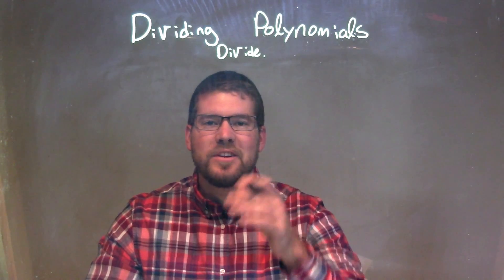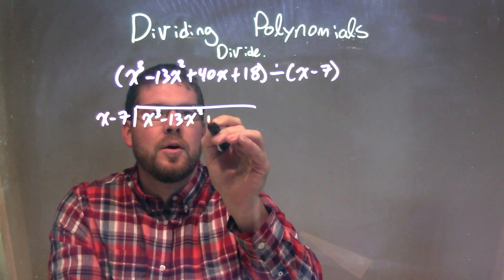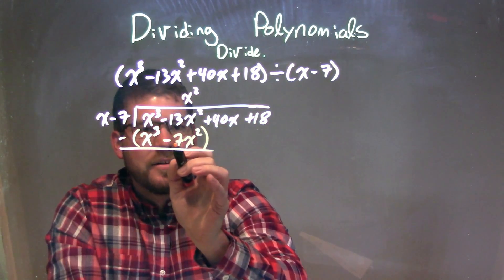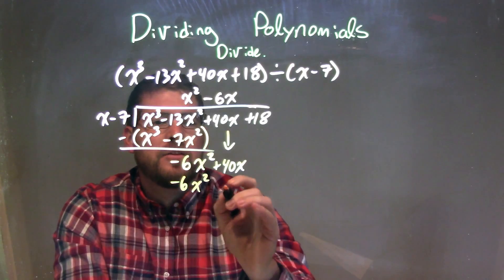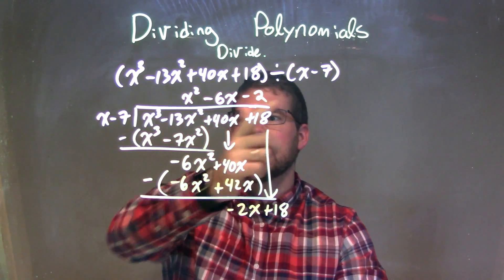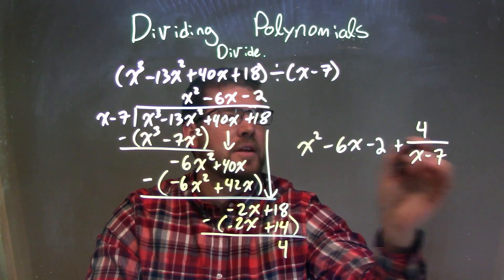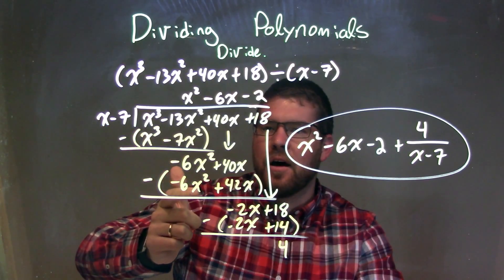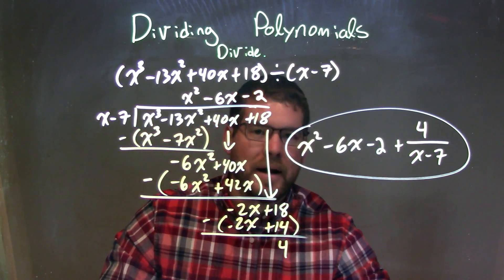Divide (x^3-13x^2+40x+18)÷(x-7)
In this math video lesson on Dividing Polynomials, I find the quotient of (x^3-13x^2+40x+18)/(x-7)